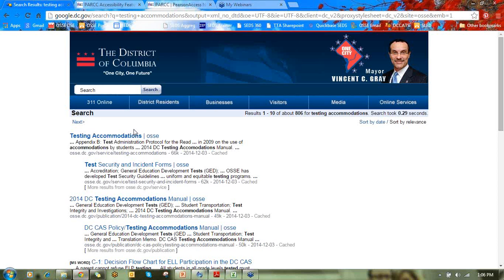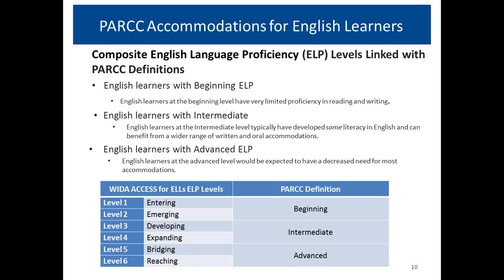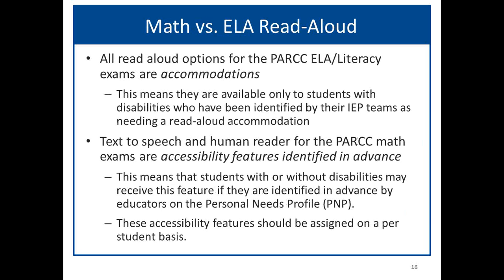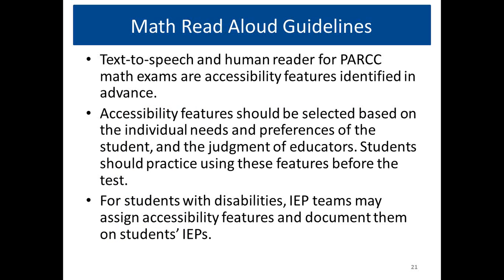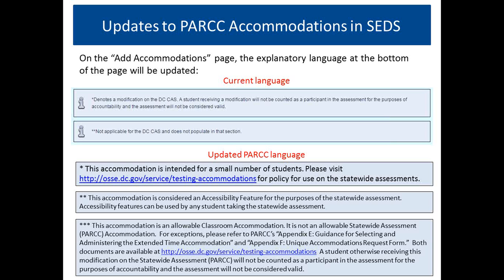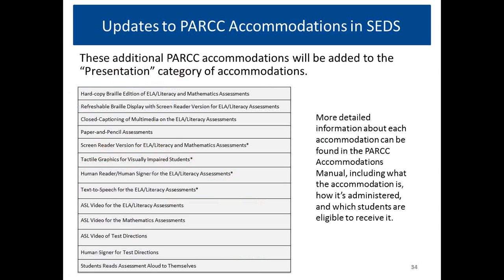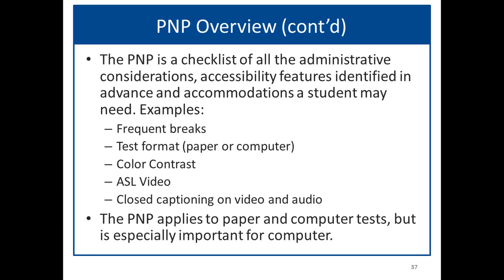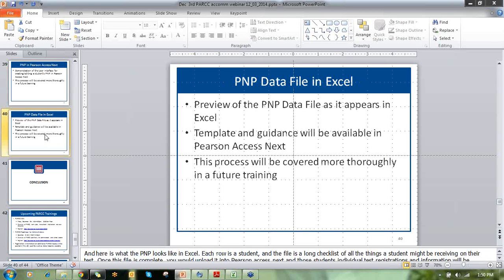PARCC Accommodations & Accessibility Features Webinar Recording Past Two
OSSE hosted a webinar training series on PARCC accommodations for students with disabilities and English language learners. Part One was broadcast on October 29, 2014. Part Two was broadcast on December 3, 2014. The training covered:

-PARCC accessibility features versus PARCC accommodations to assist LEAs in selecting;
-PARCC accommodations for students with disabilities;
-OSSE resources to assist LEAs in selecting PARCC accommodations for students with disabilities;
-The documentation of PARCC accommodations for students with disabilities in SEDS;
-OSSE resources to assist LEAs in selecting PARCC accommodations for English language learners;
-Overview of the Personal Needs Profile (PNP);
-Read Aloud accommodations for students with disabilities